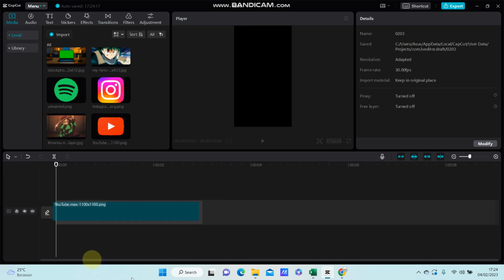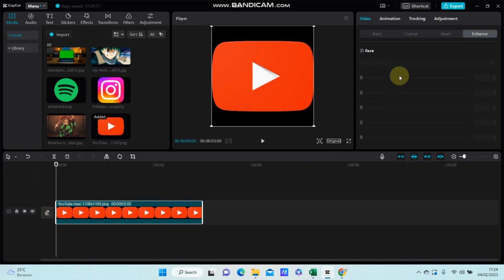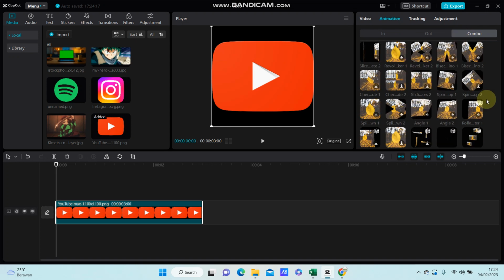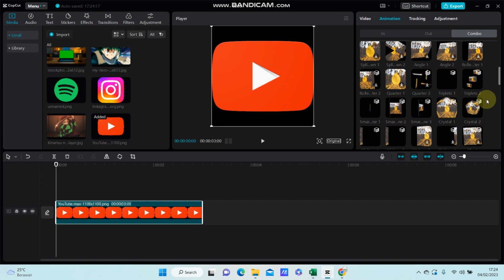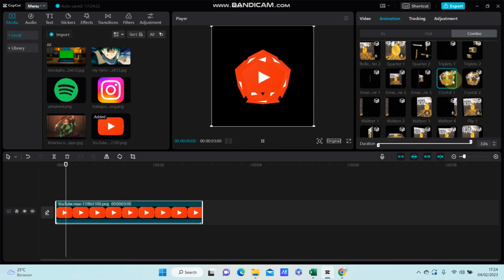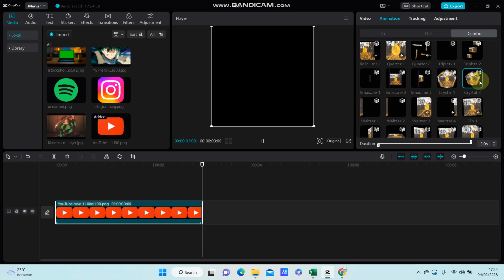3D Logo Crystal Tutorial In CapCut PC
Learn how you can make this animated 3D object in CapCut by watching this video.